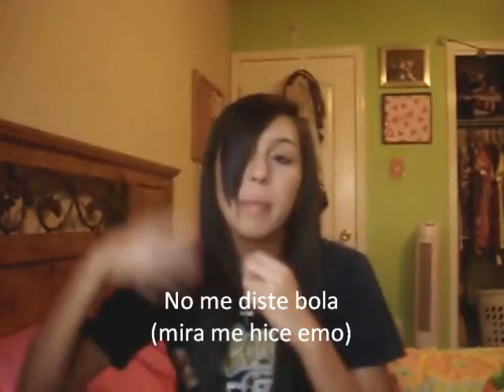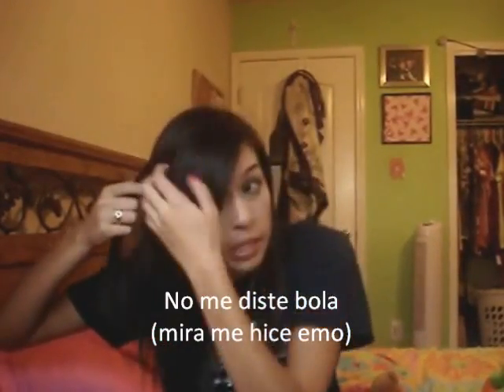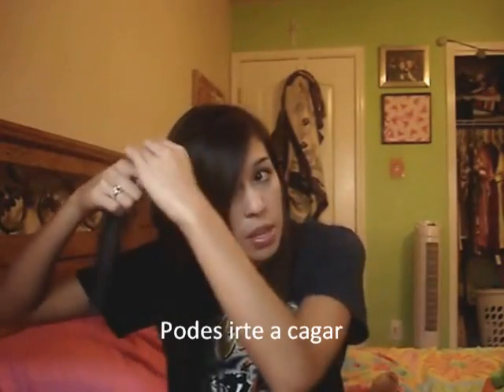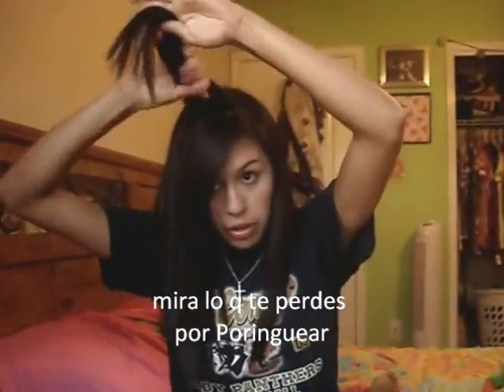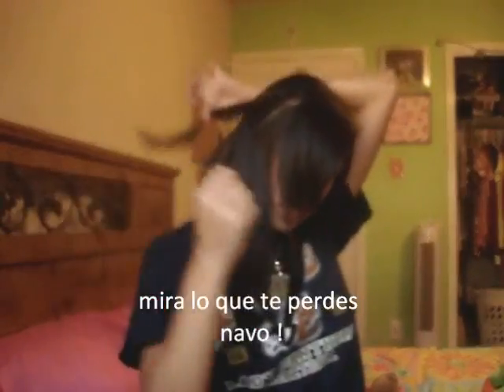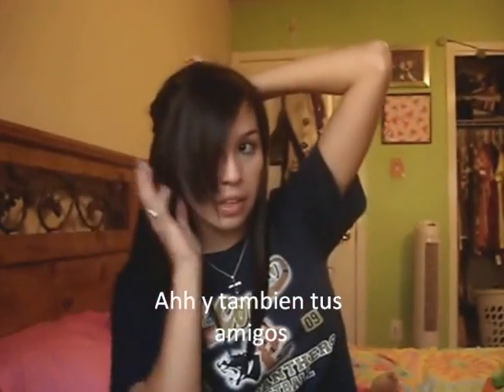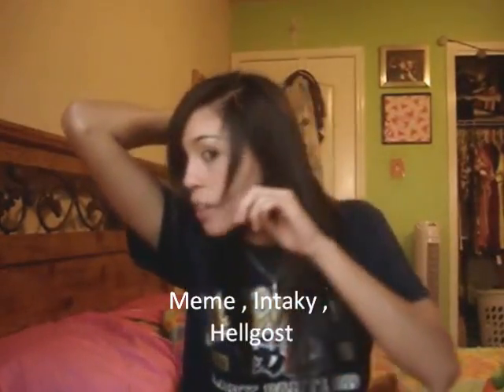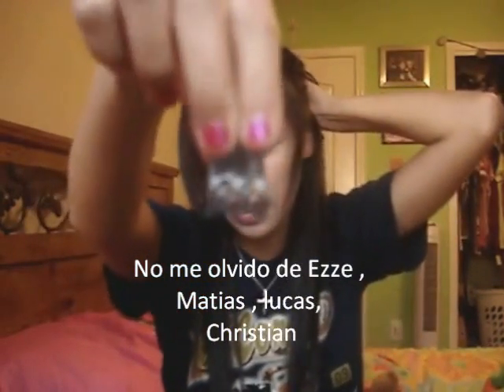Palito , Esta es para vos !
En especial para palito , pero meme , inta , roro , eze , mati tambien ligan